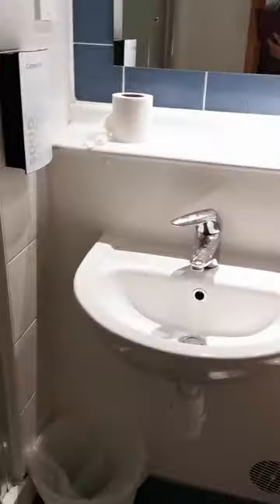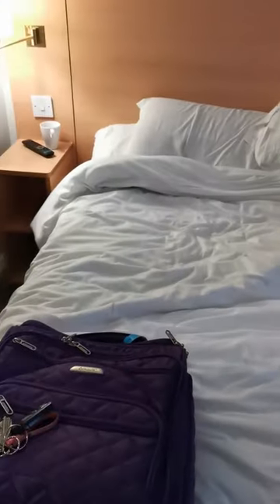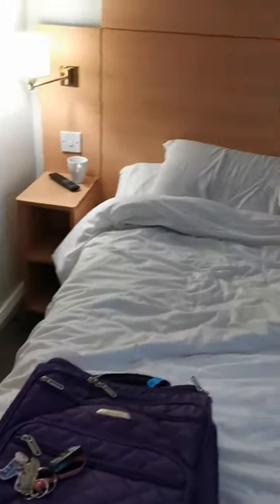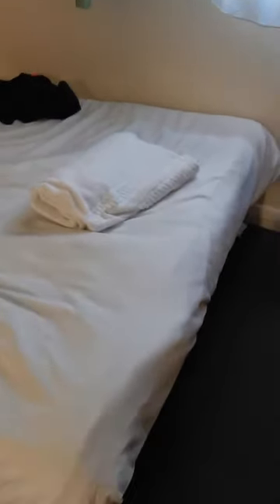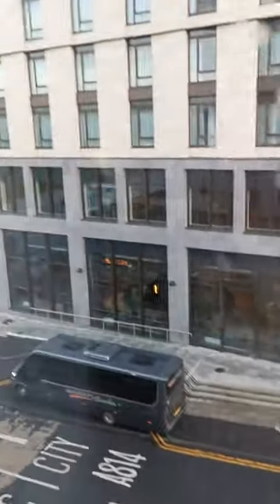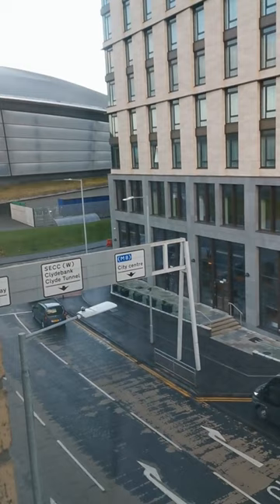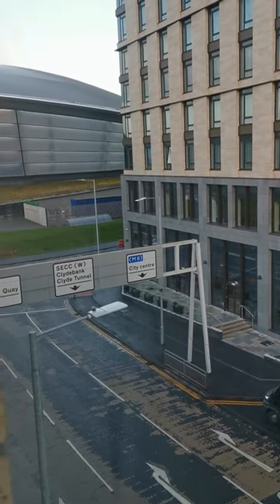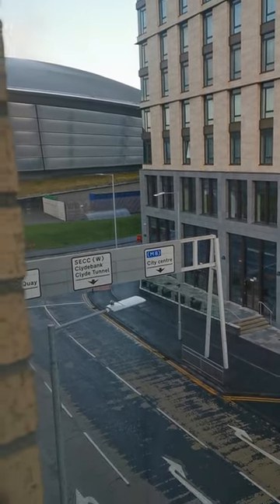Campanile Glasgow - Video Room Tour campanileglasgow 😀 🏴󠁧󠁢󠁳󠁣󠁴󠁿 🏨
Check out this video room tour of Room 409 at the Campanile Glasgow. A twin bedded room with a double bed and fold out large single bed. So close to the Hydro it's almost in it!

The Professional Traveller
Expert Help to Travel More and Spend Less

Learn all about Annual Travel Insurance and get a fabulous deal

Resources to help you find your perfect coach holiday

Planning on visiting the Scottish Highlands? Find things to do places to stay & much more